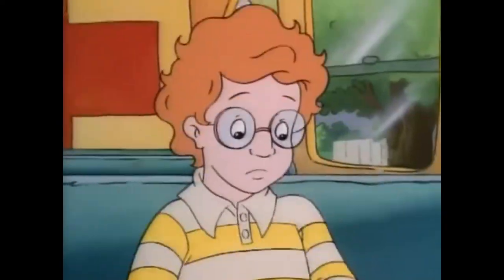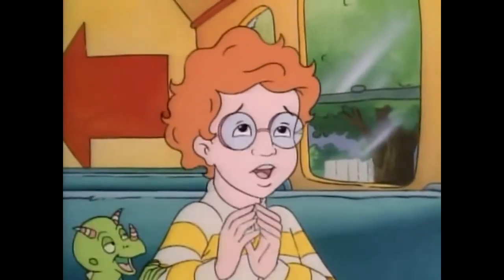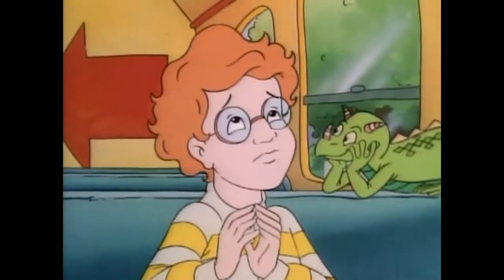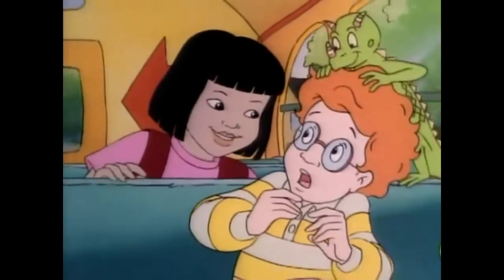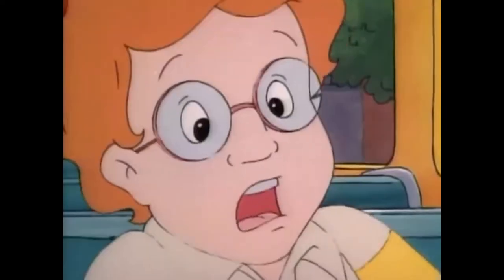Magic School Bus Combined With CTE Bus Driver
The Yee Dinosaur finally makes his first video, and is it beautiful.

Btw, I do not legally claim the theme song or visuals to be mine. The theme song is from Magic School Bus the TV show, and the visuals are made by my brother Collin Vaille.